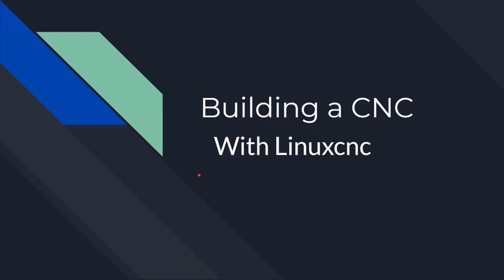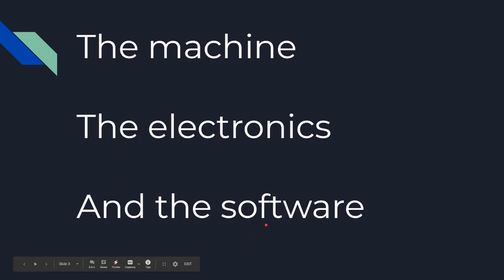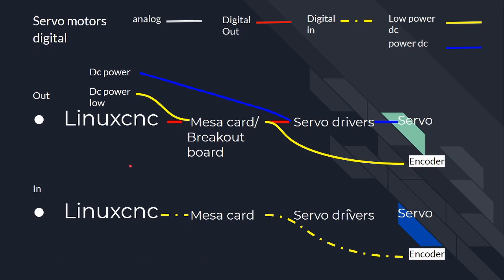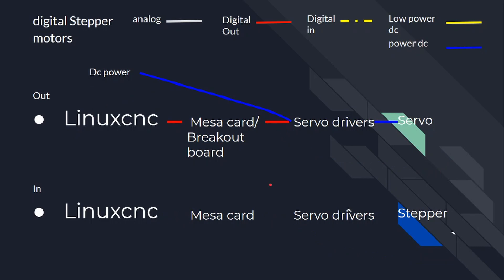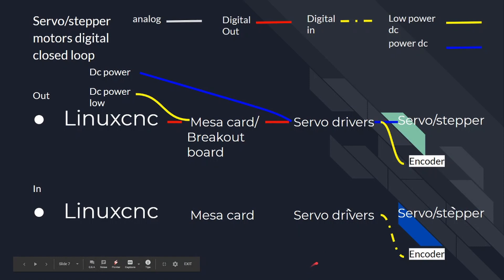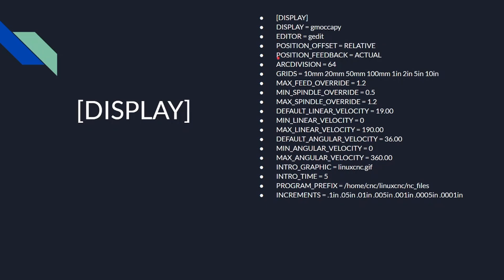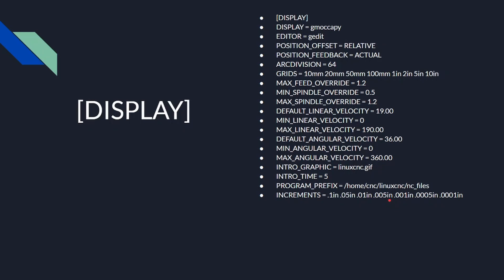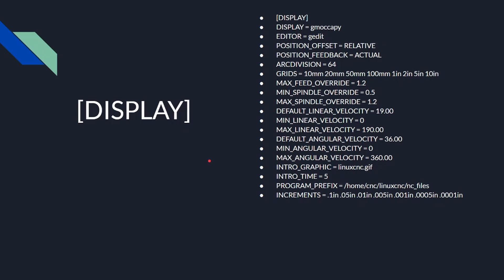linuxcnc servo/stepper motors closed open loop analog servo motors and the ini file gui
this is the ini config page in for linuxcnc